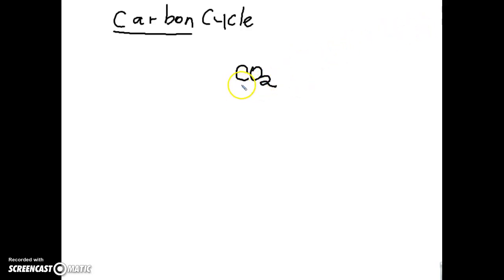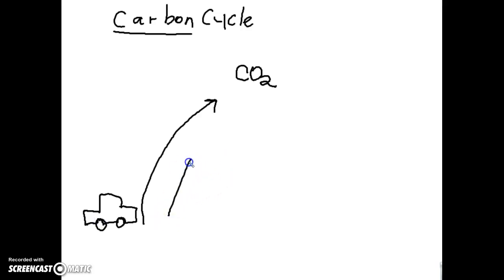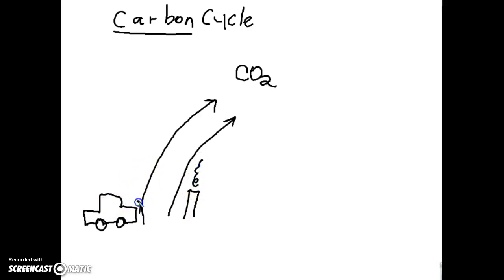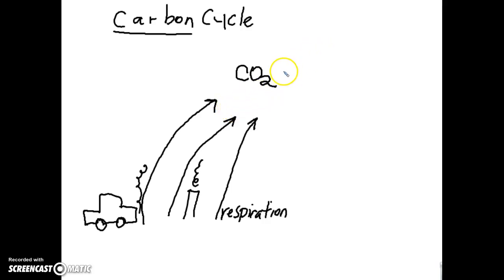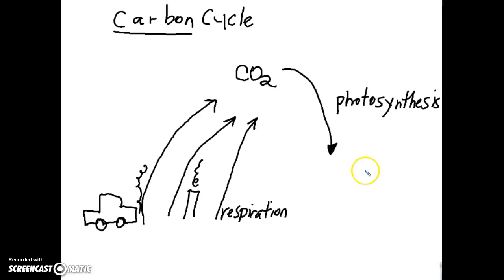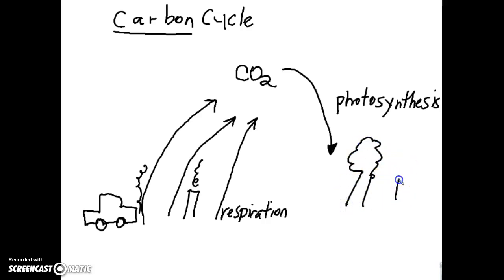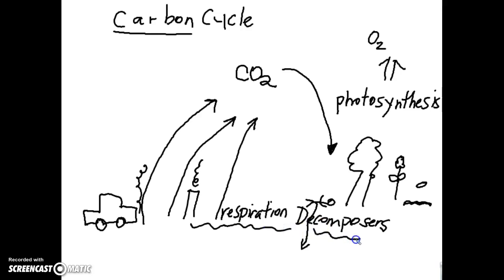Carbon Cycle Simplified